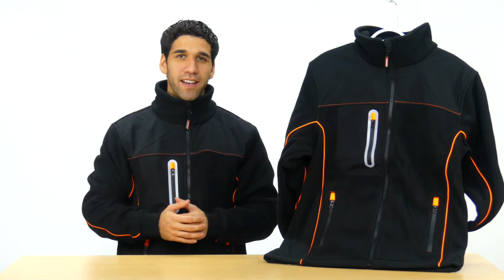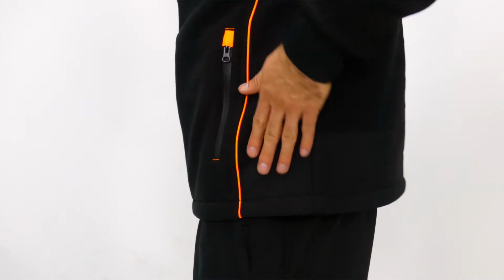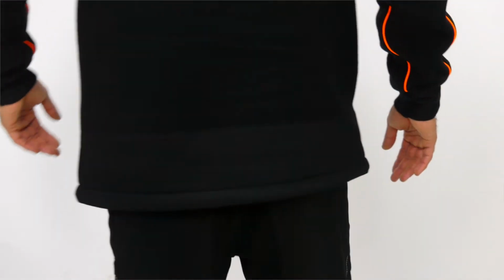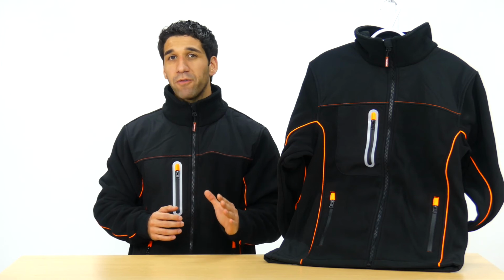PolarForce® Hybrid Fleece Jacket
All fleece isn’t created equal. When you work a tough job day after day in chilly conditions, any old jacket won’t do. Other fleece will lay down on the job. Not this one. Get protection as strong as you are with the PolarForce™ Hybrid Fleece Jacket, Comfort Rated for 20°F temps.